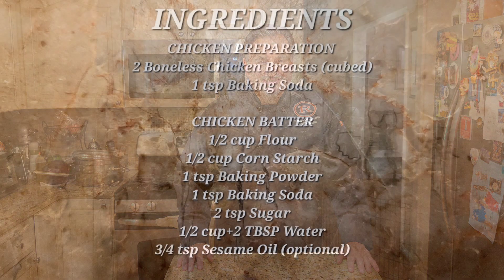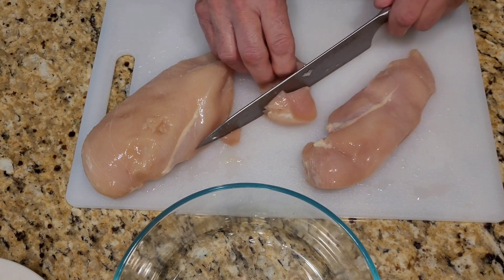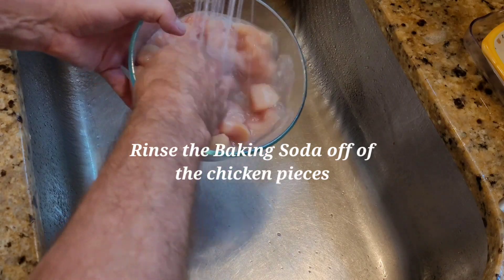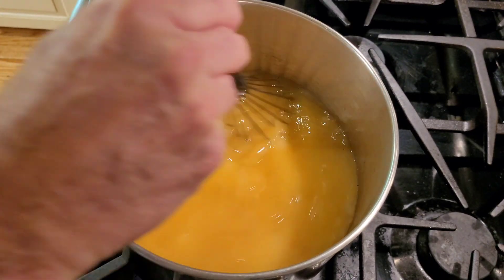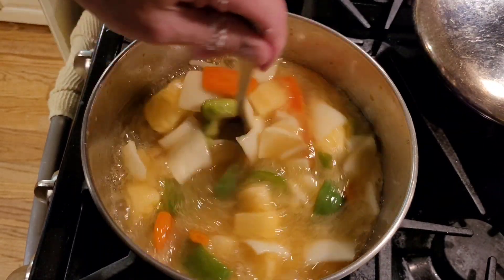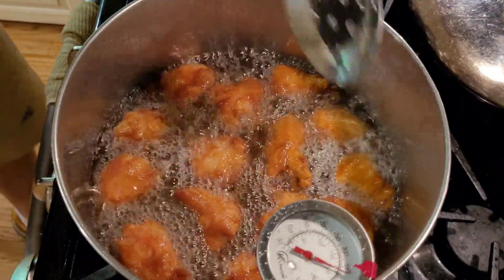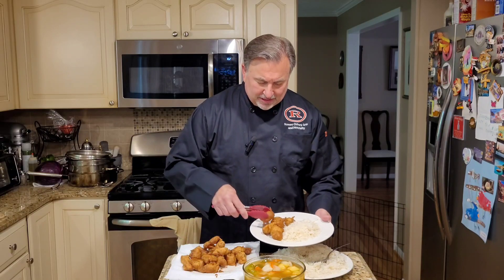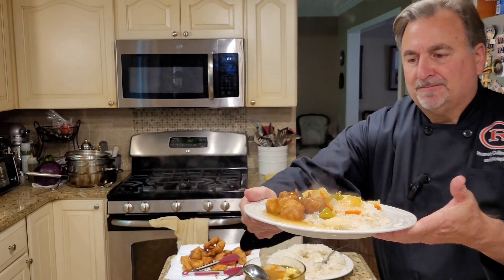SWEET & SOUR CHICKEN from Papa Bojo's KITCHEN